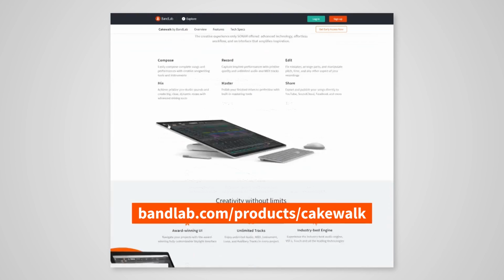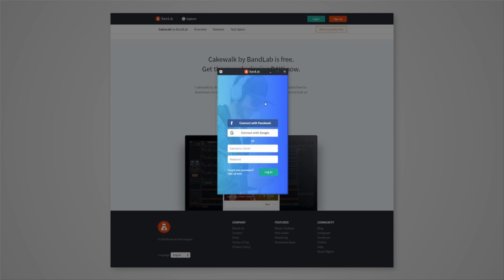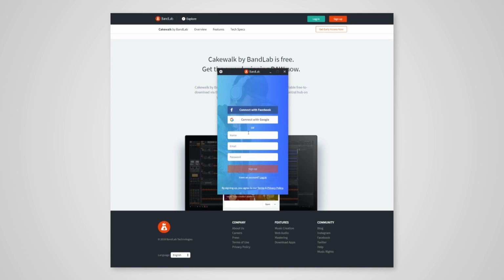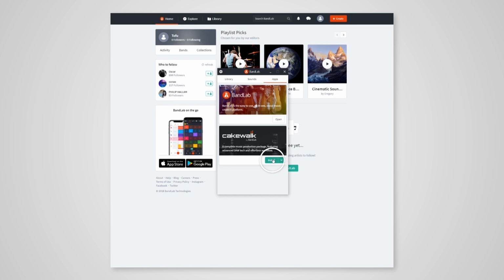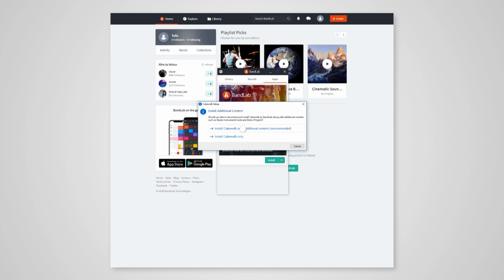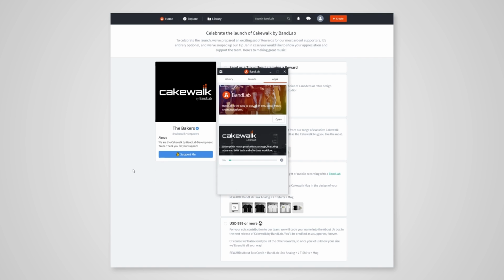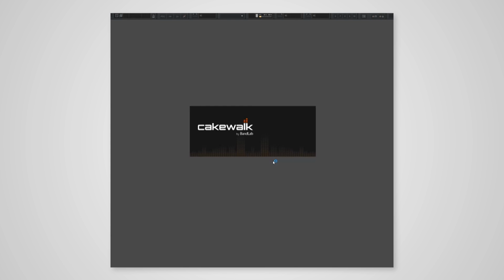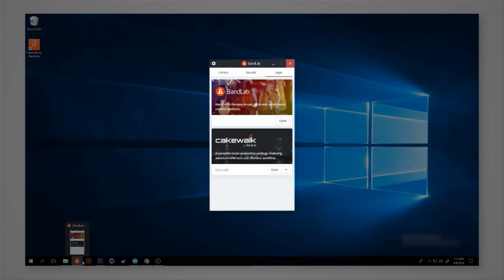Cakewalk by BandLab Installation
Cakewalk by BandLab - now available FREE on Windows. We're going to show you how to download it and get full access so you can get started making music right away.

Still using SONAR? Learn why you should upgrade for free to Cakewalk by BandLab